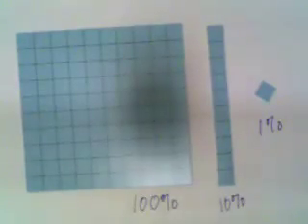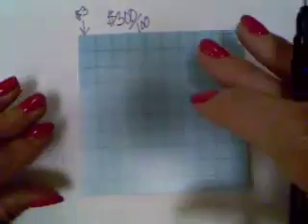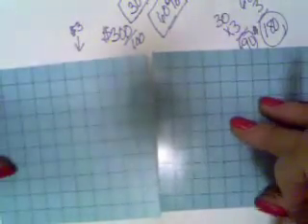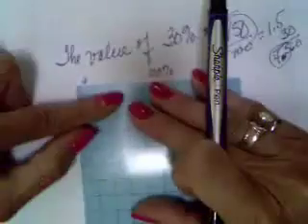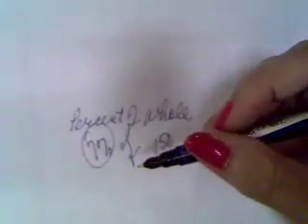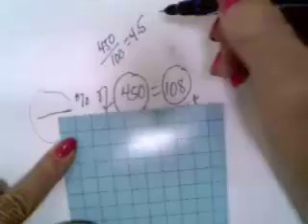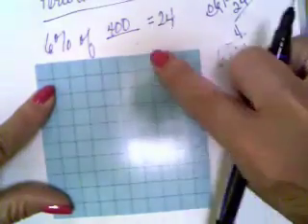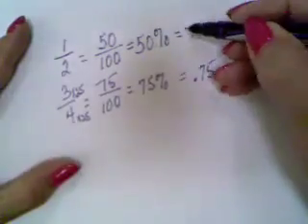Math 231 Lab 6 3